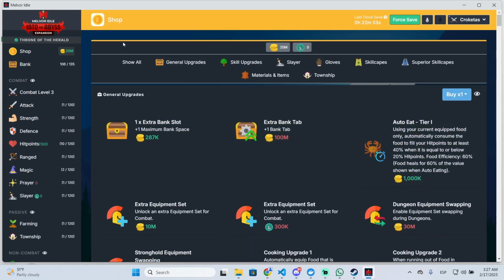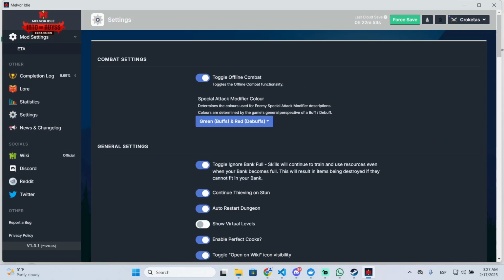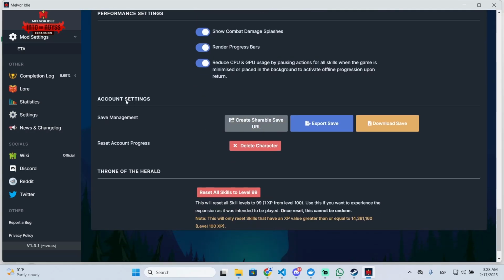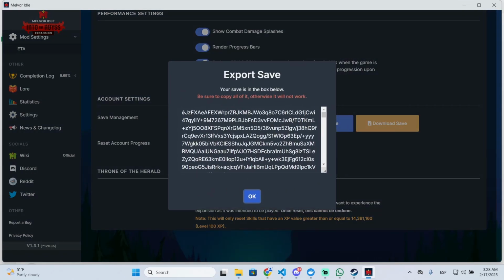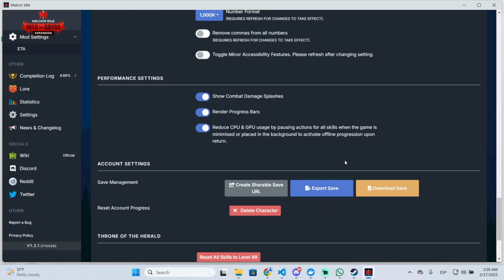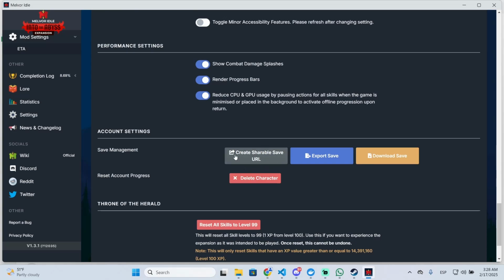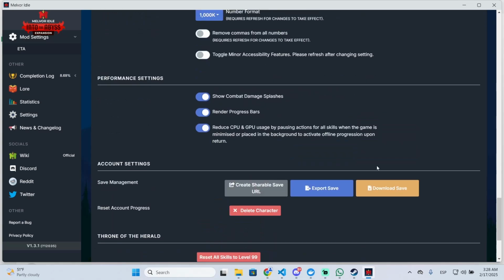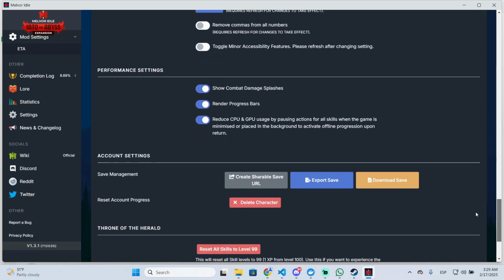Melvor Idle - How To Export Save / Character (Tutorial)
How To Export Your Save & Character in Melvor Idle (Step By Step)

Want to backup your Melvor Idle save? In this tutorial, I’ll show you how to export your character and save data so you never lose progress. Works on PC, mobile, and browser versions!